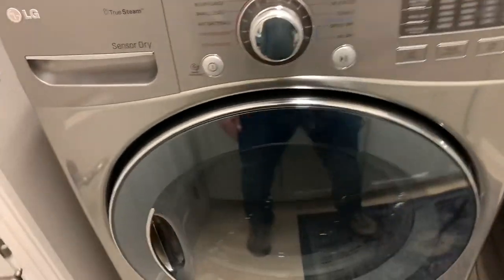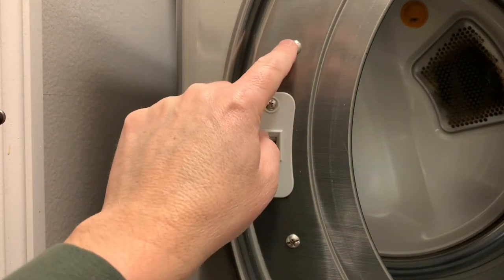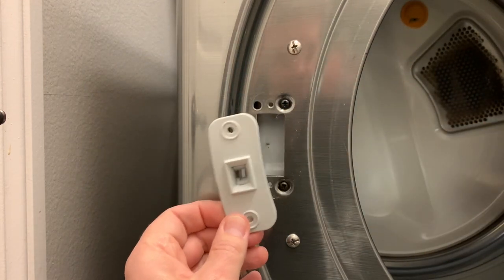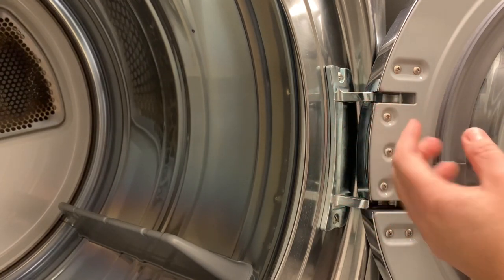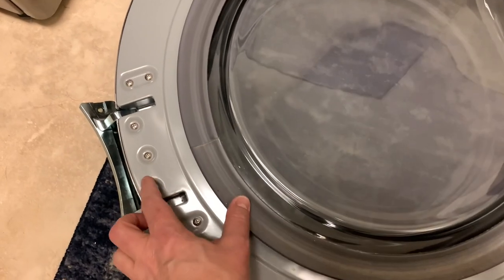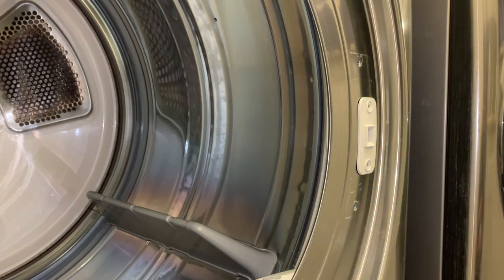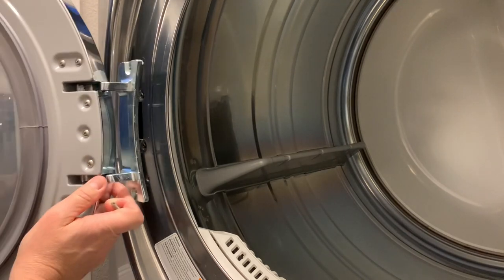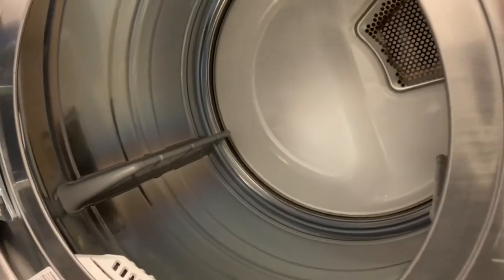Reverse Door Swing Direction On Dryer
Need to reverse the door swing on your clothes dryer? This video will show you how to do just that using only a screwdriver. The doors on your frontloading dryer are made to be mounted on either side, and so it is really easy to move the door from a left swing to a right swing and vise-versa.

If you are interested in learning about our franchising opportunity, and request some information.

00:00 Intro
00:52 Remove Door Latch
01:54 Remove The Door
03:05 Reinstall The Latch
03:11 Reinstall The Door